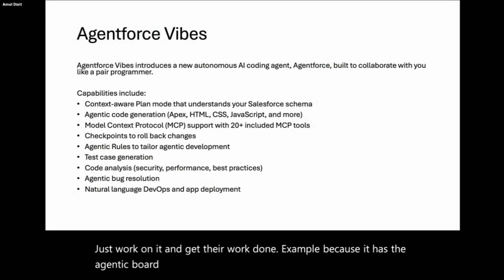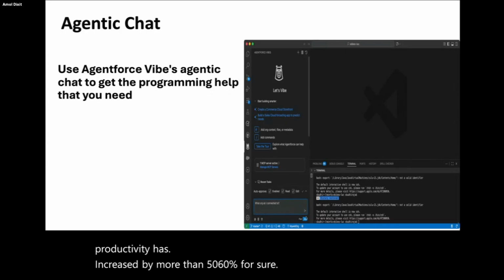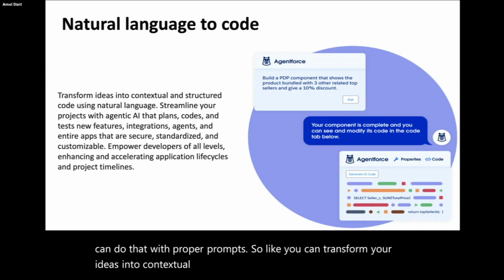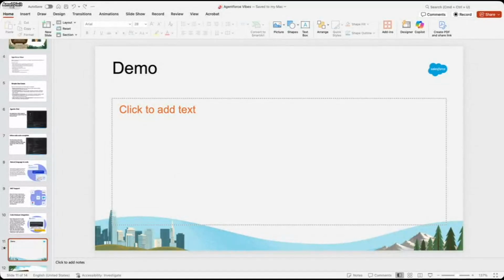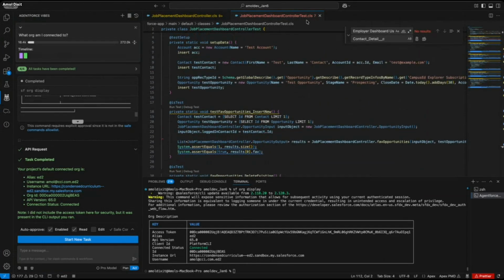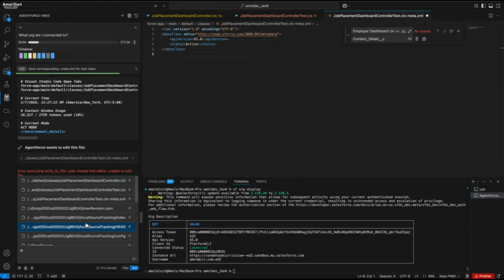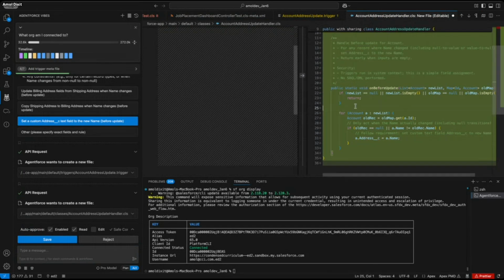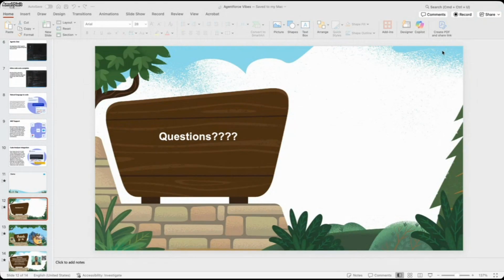Introduction to Agentforce Vibes : Salesforce